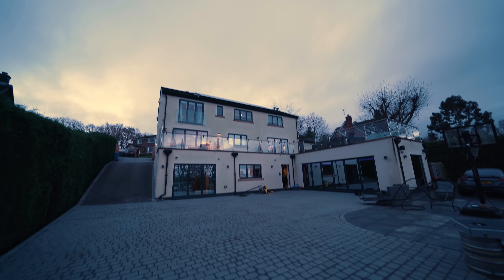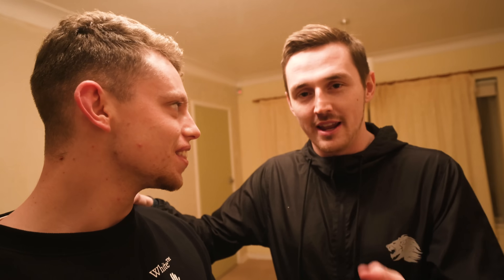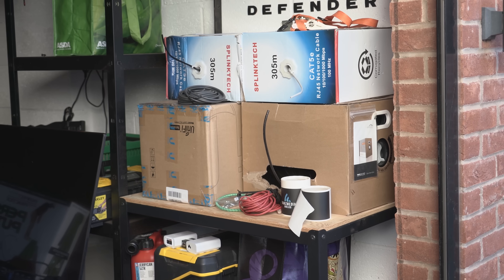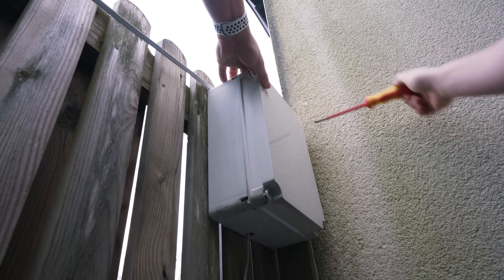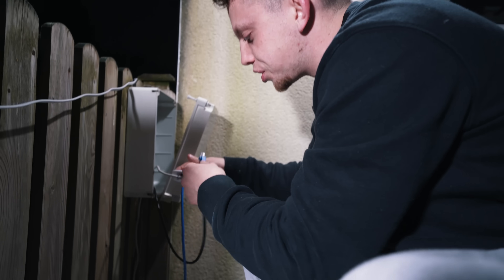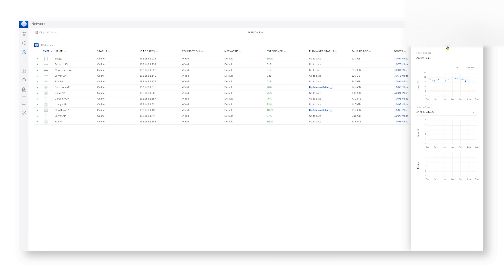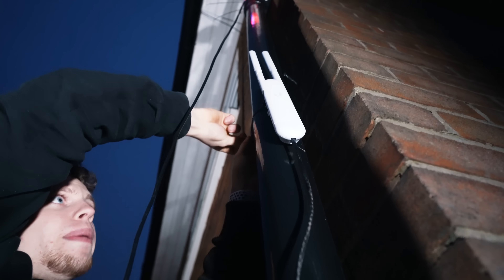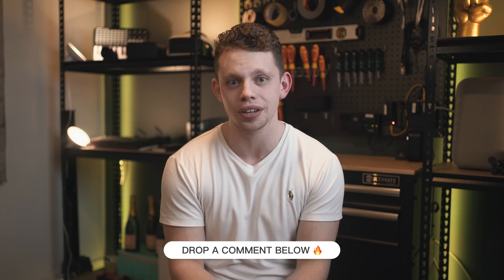Installing The Worlds Fastest WiFi For Syndicate's NEW House!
We Installed the World's Fastest Wi-Fi for Syndicate's New House!

-Products used:
60Ghz Bridge
Switch 1
Switch 2
Indoor AP
Outdoor AP

-Cheaper Alternatives:
x2 for bridge
x2 switch each end
x1 WAP